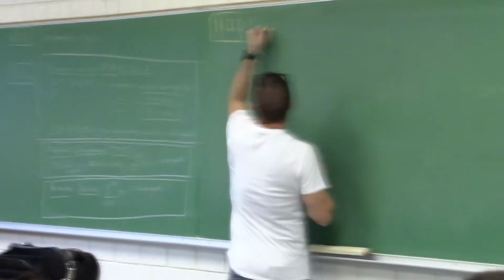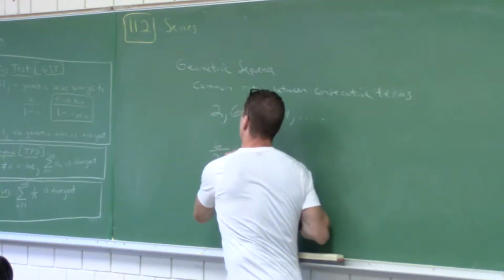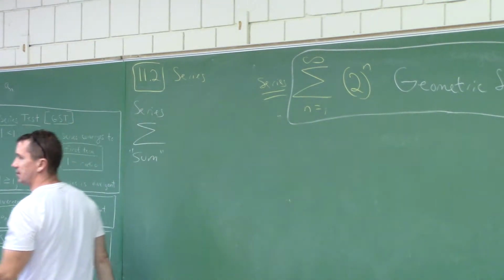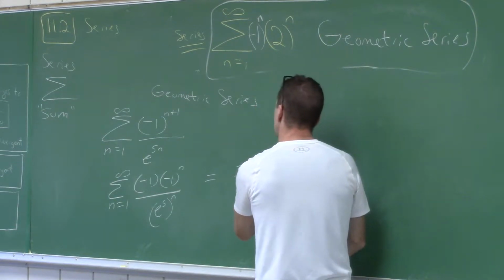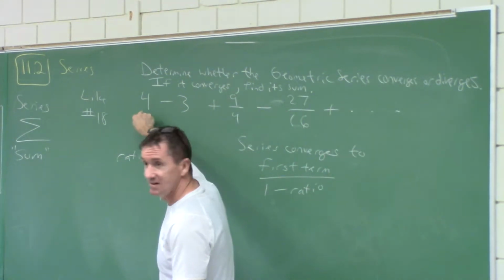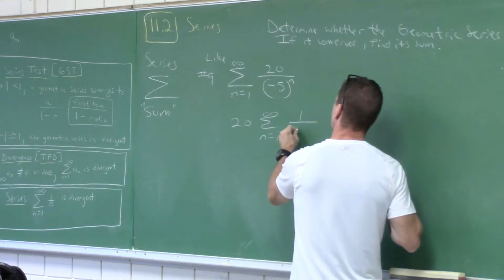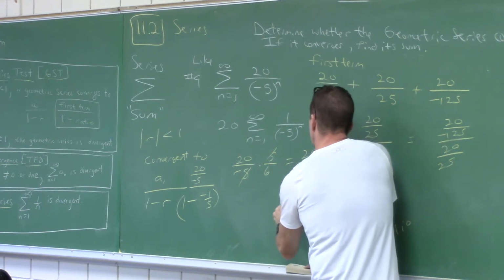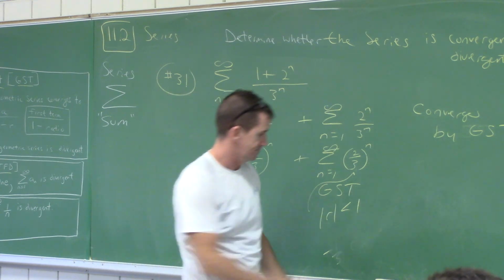Lec #14 Pt. 3 MVI 0049